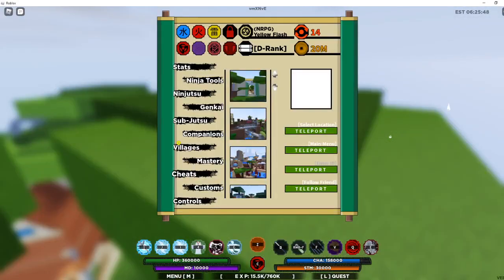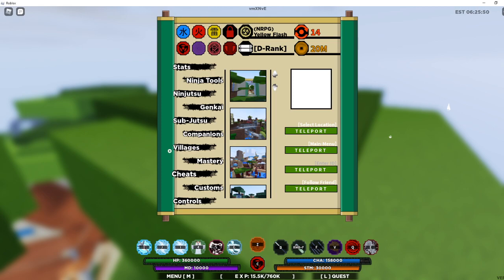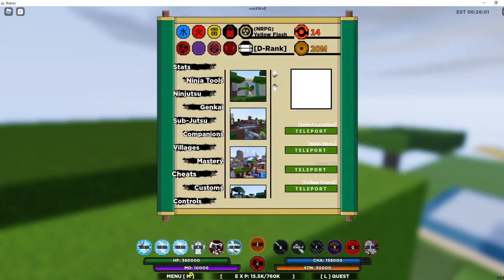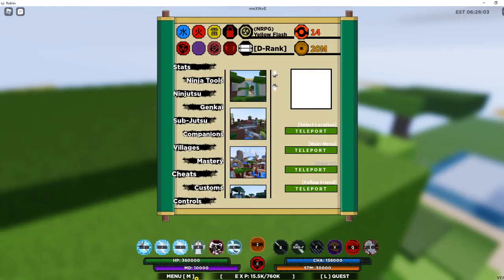FREE VIP SERVERS FOR SHINOBI LIFE 2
Leaf:
vmXNvE
Ny8-jO

Rock:
zMDaDs
Y_CZ2O

Cloud:
0hy6kM
7AsdCw

Mist:
IfMADU
WG-gRW

Sand:
Bw87Z7
oNDG8y